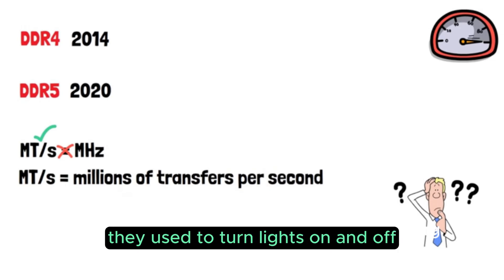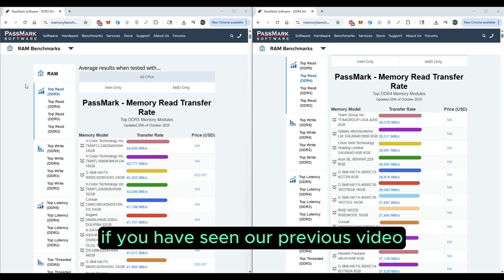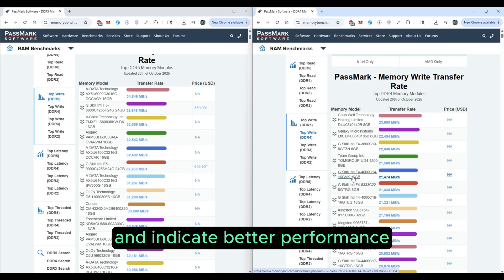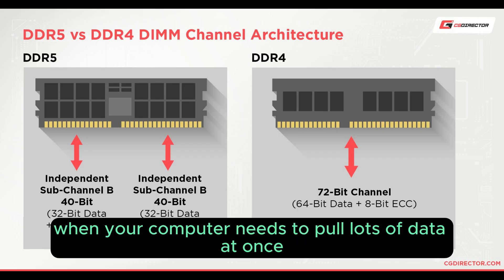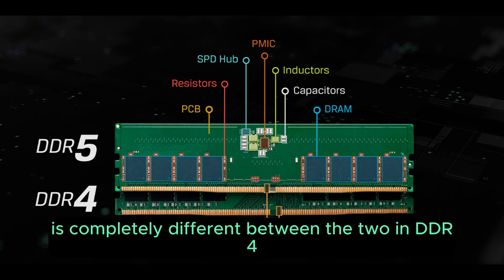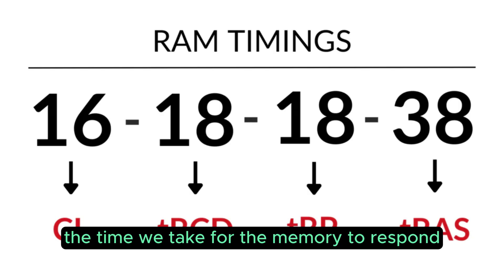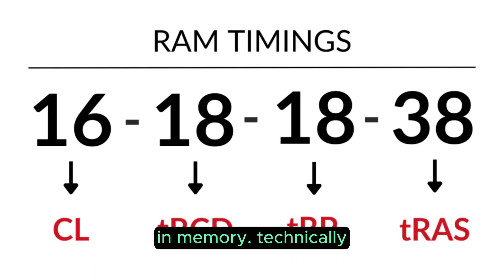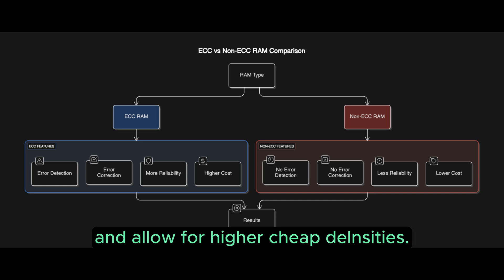DDR5 vs DDR4 — Benchmark, Latency, and Real Performance Test!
In this video, we take a deep look at the REAL differences between DDR4 and DDR5 RAM — speed, latency, power, price, and real-world performance. 💻

From data transfer rates and bandwidth to error correction and power management, you'll understand exactly what makes DDR5 faster — and whether it’s worth upgrading in 2025.

💡 Quick Highlights:
 Intro — What DDR4 and DDR5 mean
 Data Transfer Rate (Speed)
 Bandwidth & Channel Design
 Capacity and Efficiency
 Power Management & Voltage
 Latency Explained
 Real Benchmark Comparison (G-Skill DDR4 vs DDR5)
 Error Correction & Stability
 Compatibility Tips
 Final Verdict — Should You Upgrade?

📌 Don’t forget to:
💬 Comment your setup — Are you still using DDR4 or have you switched to DDR5?